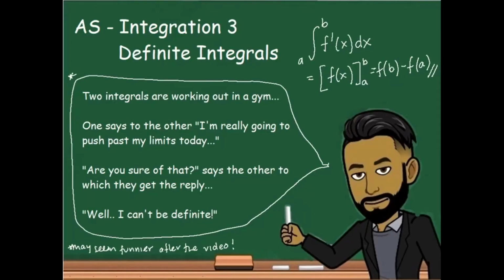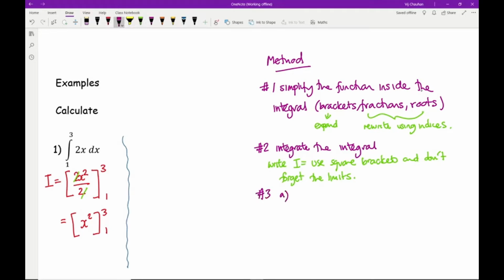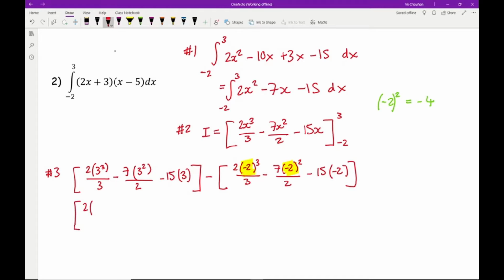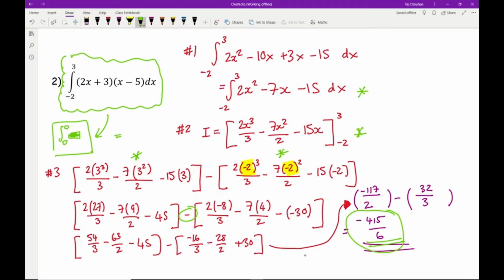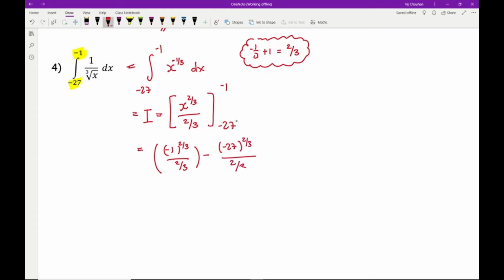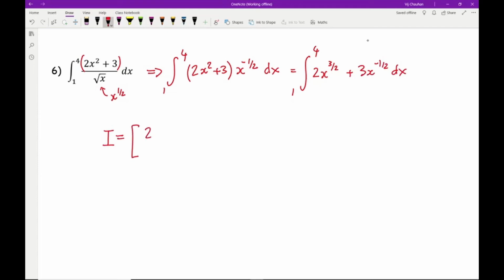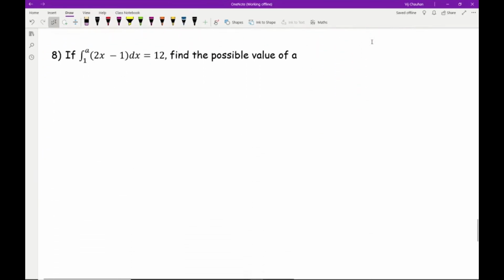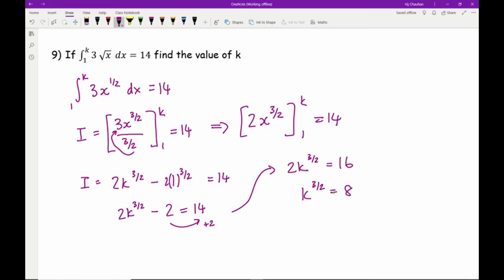AQA/AS Maths - Integration 3 - Definite Integrals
Correction to Q3 the integral should equal 14/3 not 11/24. (Thanks Arun!) solution is correct, question is written wrong!

This video introduces the concept of definite integrals

It goes through 9 different worked and discussed examples and highlights presentation and how to maximise marks in exams.

To understand the concept/methodology of integration, ensure you have watch "integration 1"